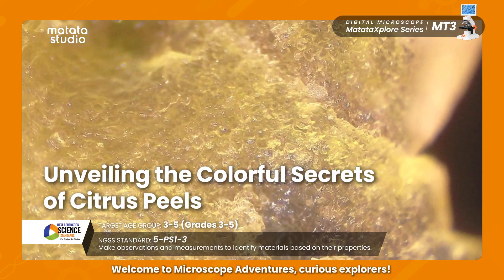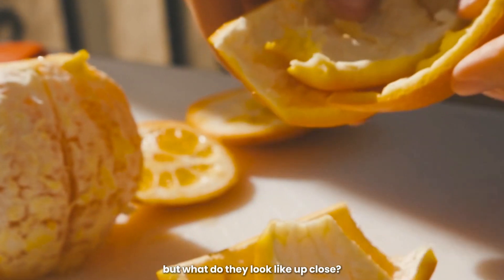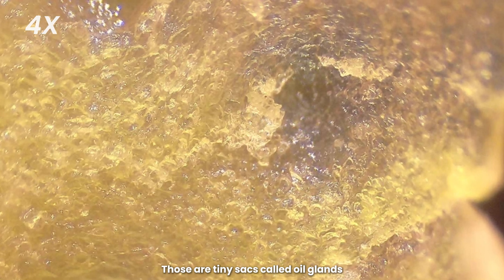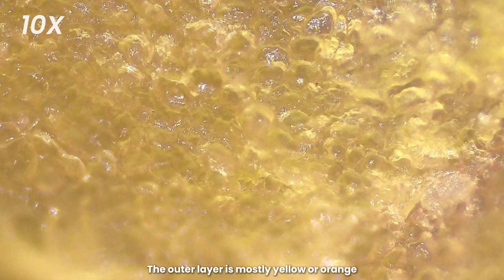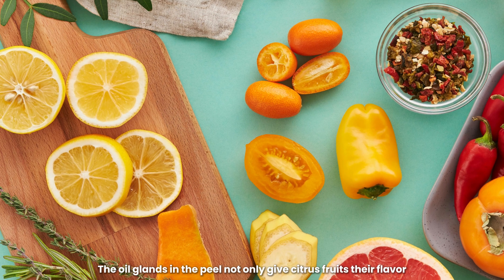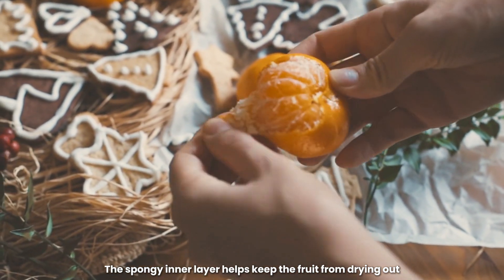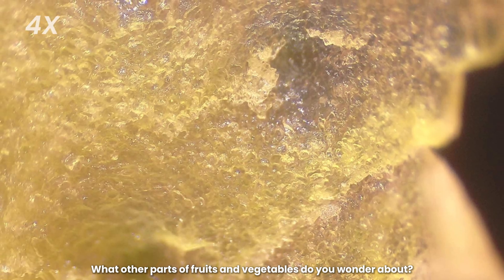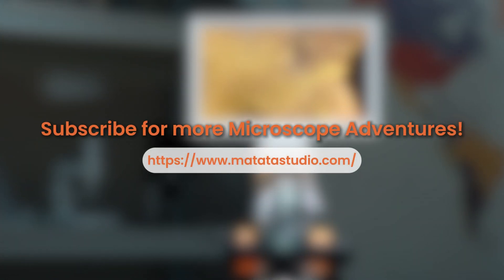5 Unveil the Colorful Secrets of Citrus Peels MatataStudio Digital Microscope MT3 Adventures Series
MatataStudio Digital Microscope MT3 series Microscope Adventures 5. Unveiling the Colorful Secrets of Citrus Peels
Today, we're squeezing some science out of something delicious – citrus peels! They add flavor and zest to our food, but what do they look like up close? Let's use our microscope to find out!